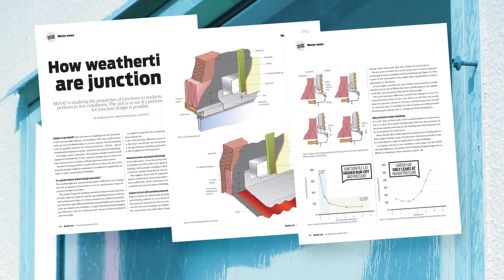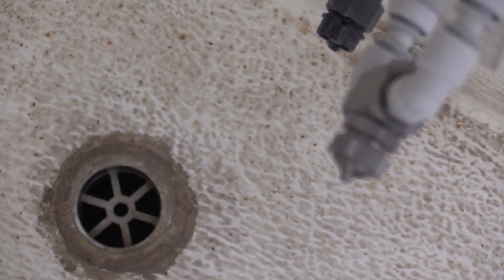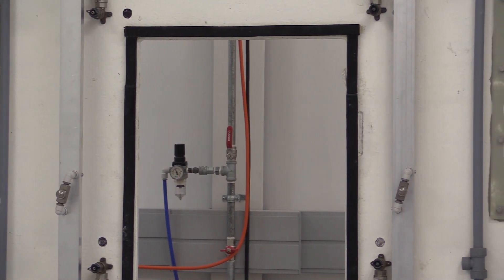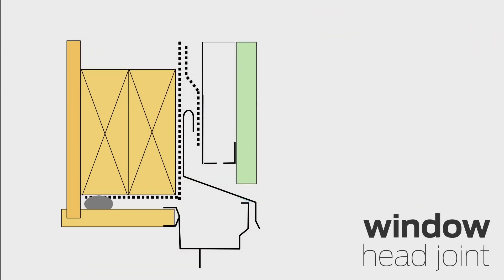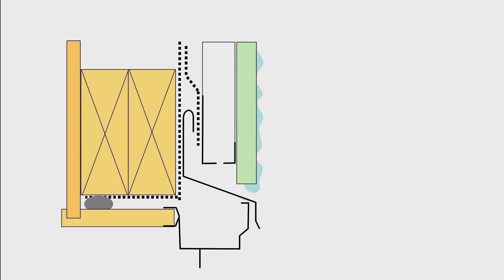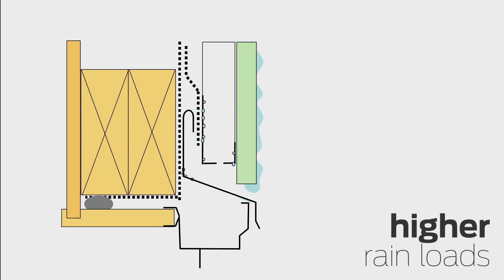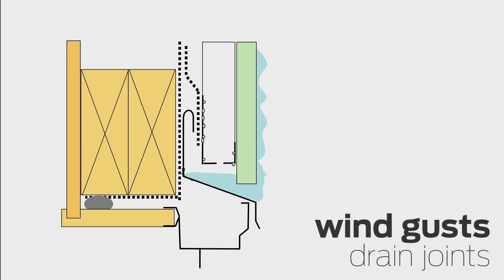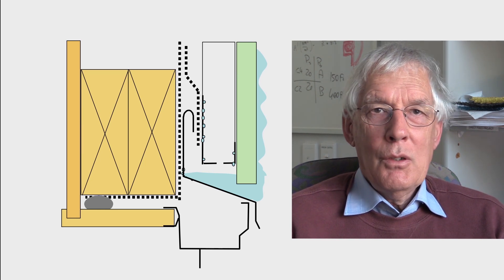BRANZ Build Magazine: Water woes - How weathertight are junctions? B144 (October 2014)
BRANZ Principal Scientist, Mark Bassett, highlights a study on the properties of junctions to understand how they perform in wet conditions.

Written and presented by Mark Bassett
Filmed and edited by Paul Brittain-Morby

Script based on the article "How weathertight are junctions?" from Build 144 feature "Water woes"